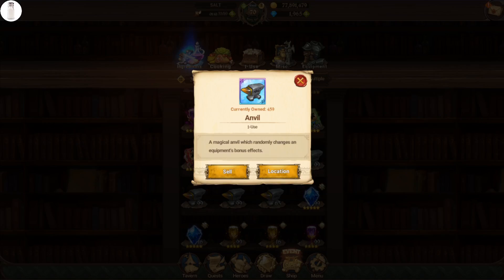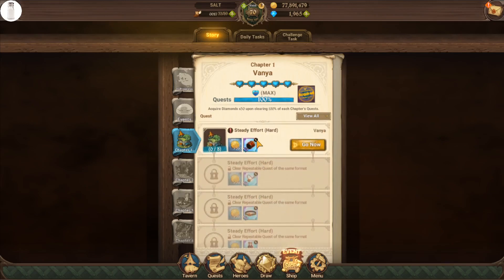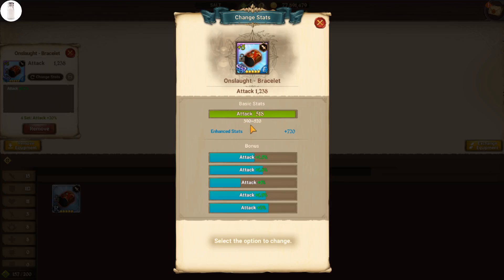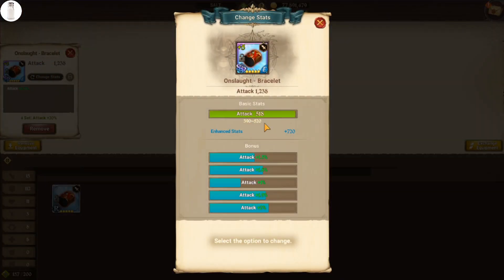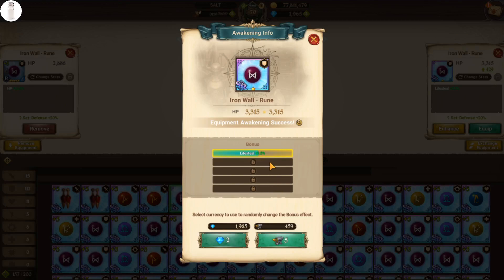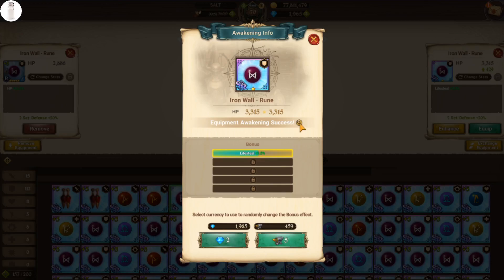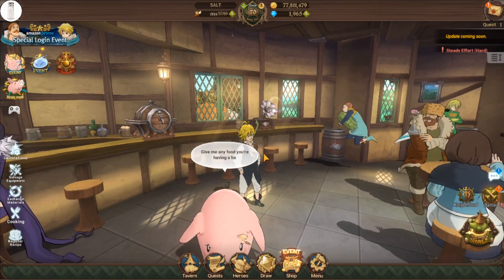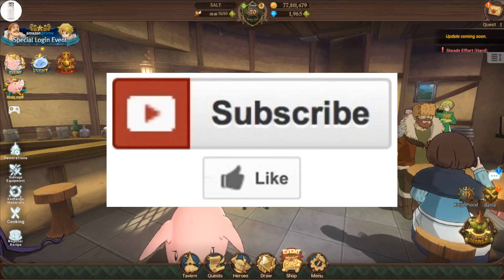A *TRICK* to ~SAVE ANVILS!~ in 7DS Seven Deadly Sins Grand Cross